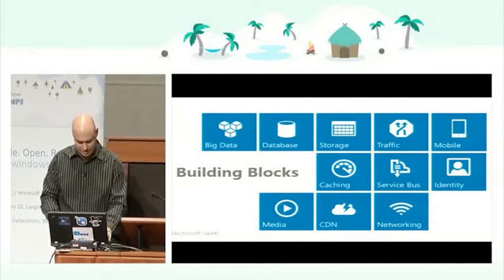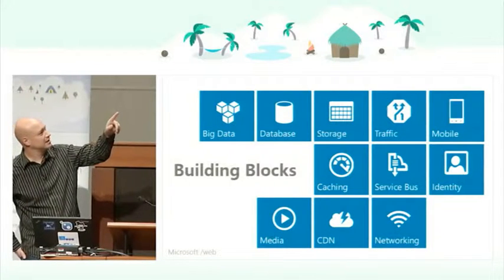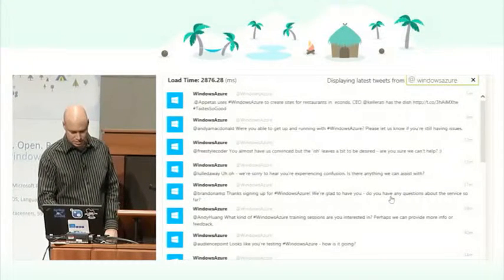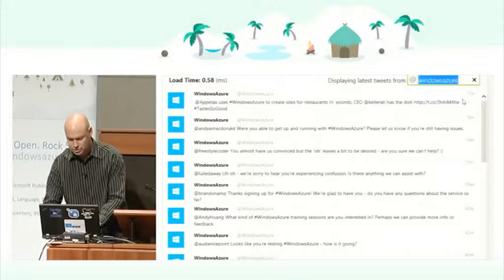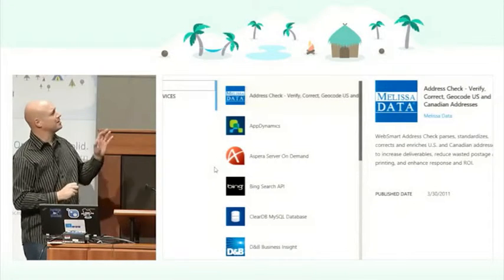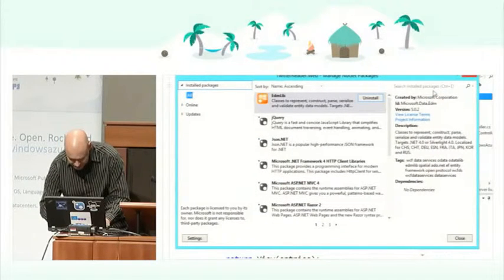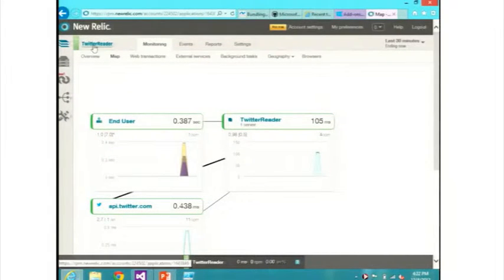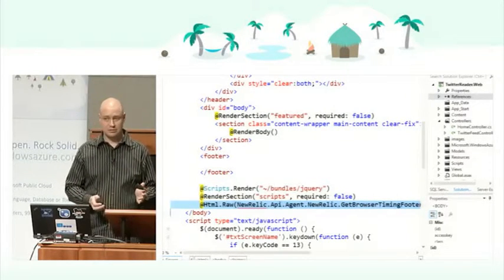Vancouver WebCamp Using Cloud Application Services